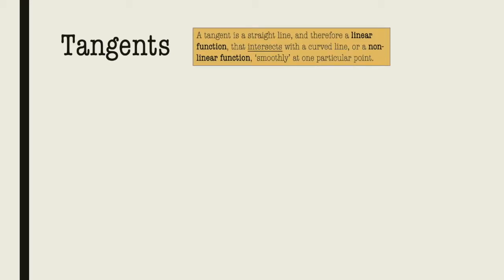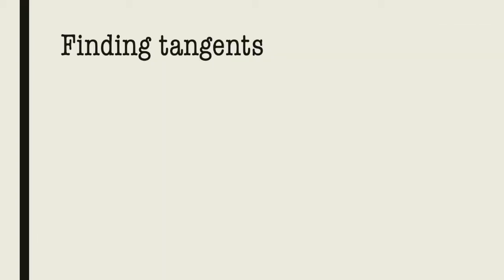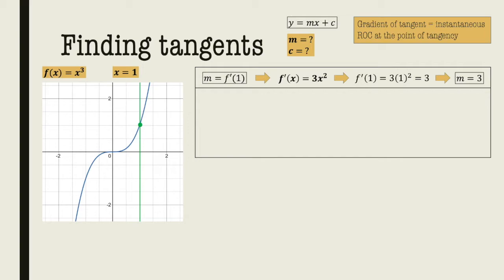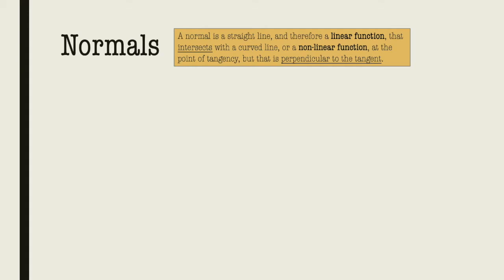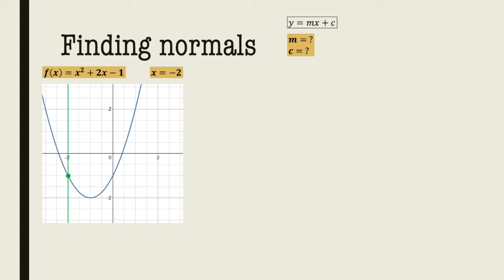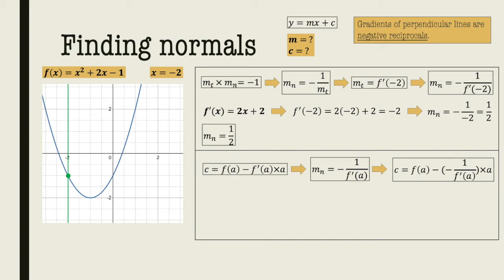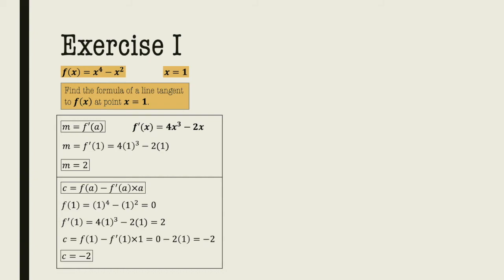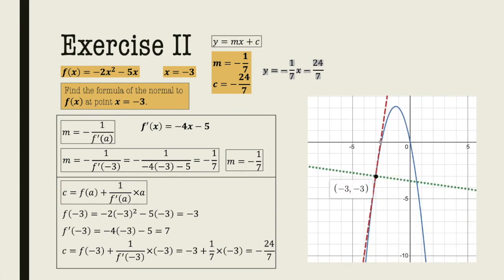Tangents and Normals - [Differential Calculus]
Greetings!
This video is looking at two types of lines in close attention: Tangents and normals, explaining what the are and how to find them. My apologies for the background noises in some parts of the video, I hope they do not bother you.

Manually written subtitles are available, if needed.
Playback speed can be increased or decreased in case you find the video to slow/fast.

The next video will be using everything I have presented thus far in my video series about differential calculus to solve problems you may encounter in real life. I definitely recommend you watch it when I will upload it next week.